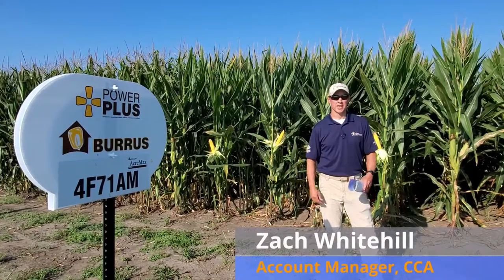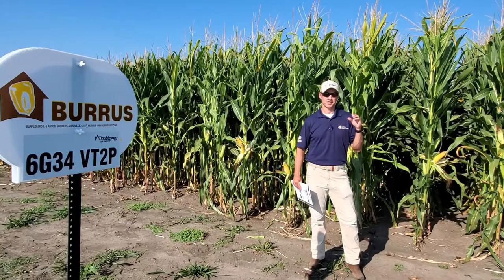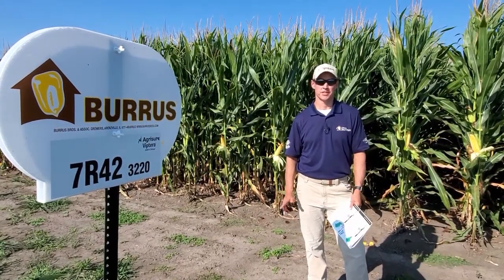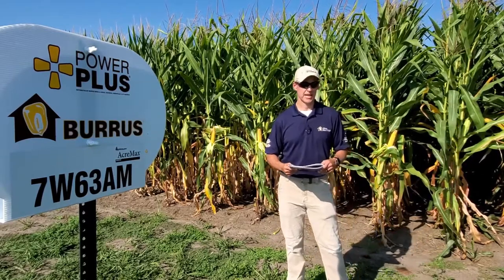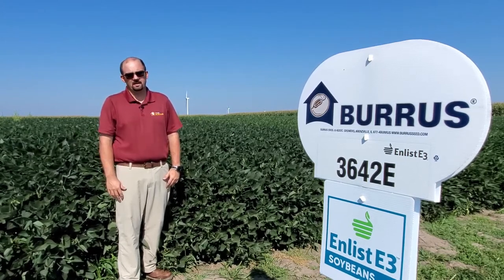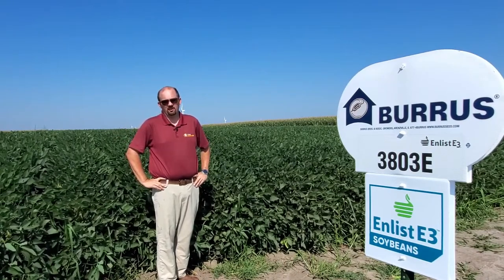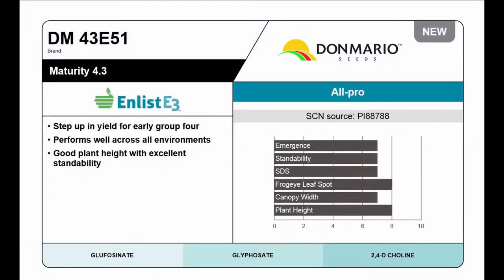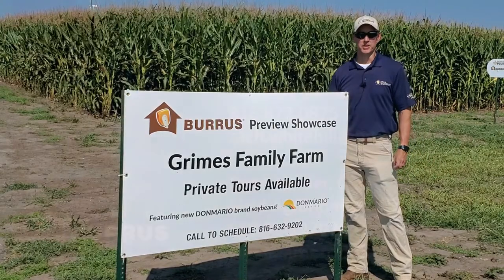Burrus Seed 2020 Virtual Field Day - Missouri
Burrus Seed Field Agronomist Dana Harder, CCA and Account Manager Zach Whitehill, CCA share our 2021 corn and soybean product line-up selected with Missouri growers in mind!

If you would like to see our complete 2021 product offering, visit our